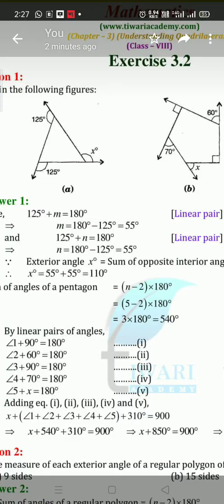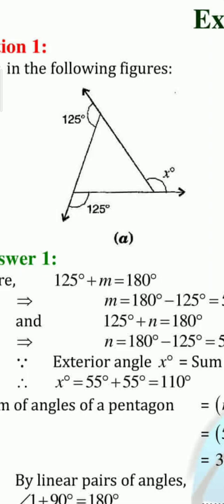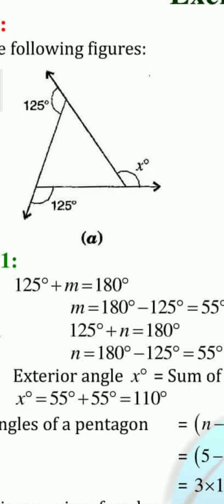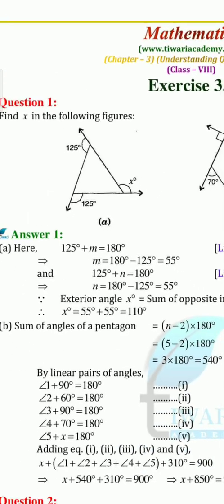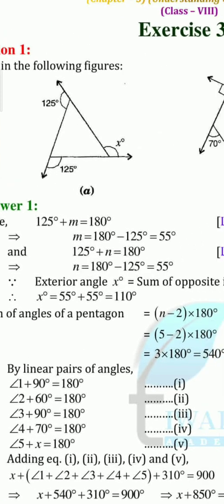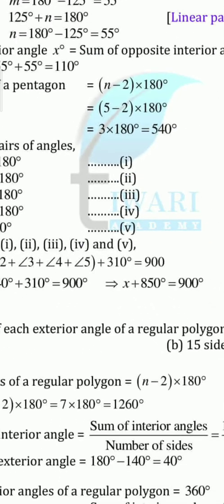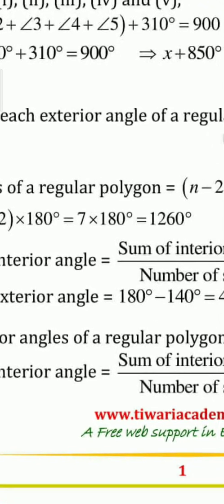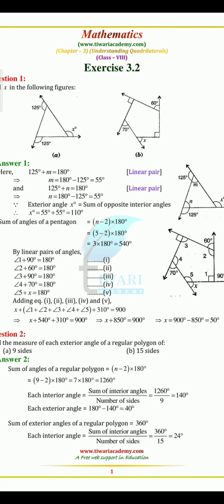8th maths chapter 3 Ex 3.2